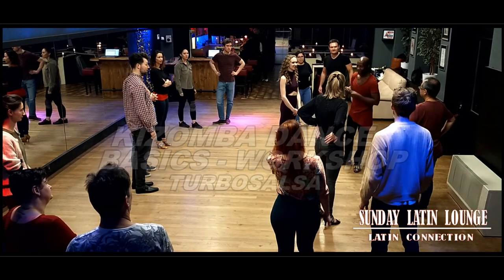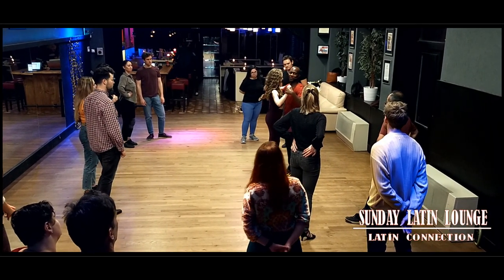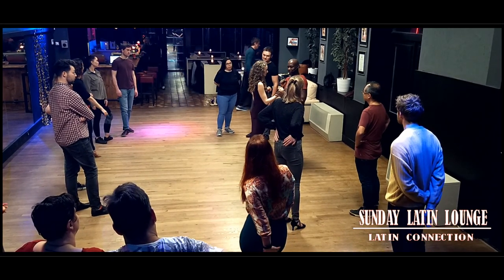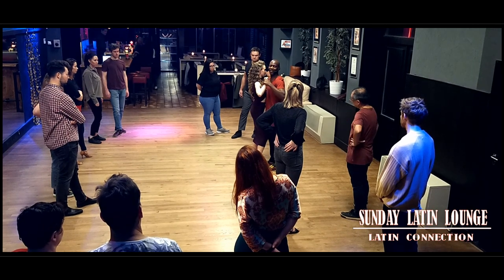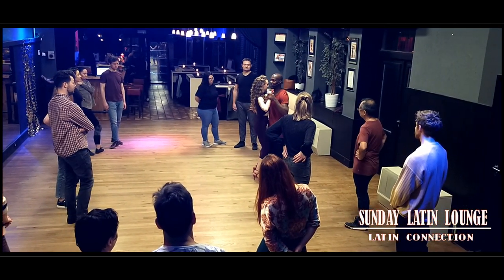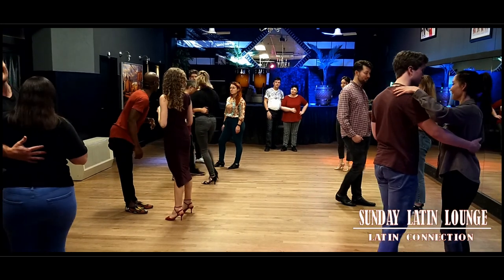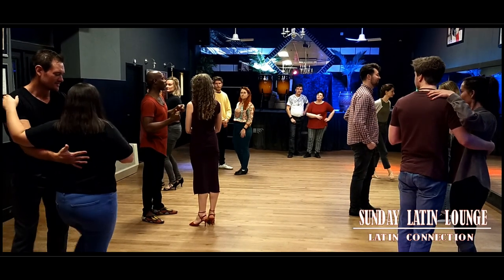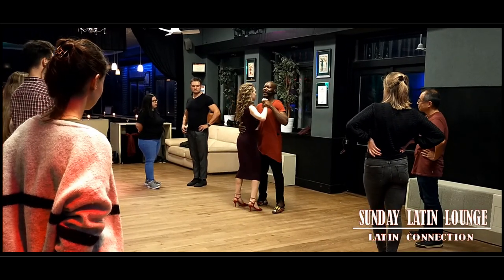Kizomba Basics Workshop Turbosalsa Partnerwork Sunday Latin Lounge Dinner & Dance Salsa Brisa